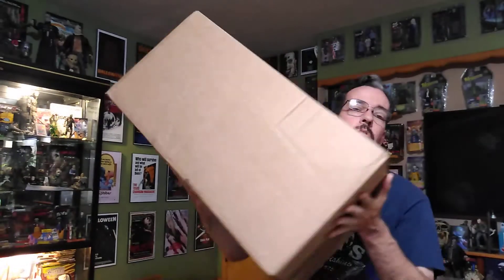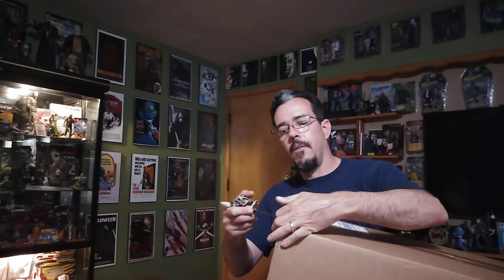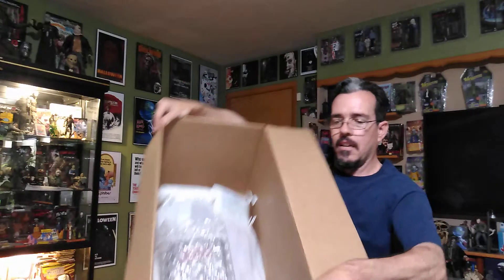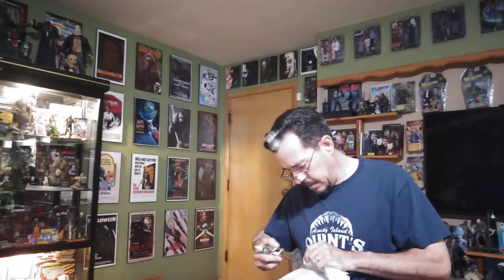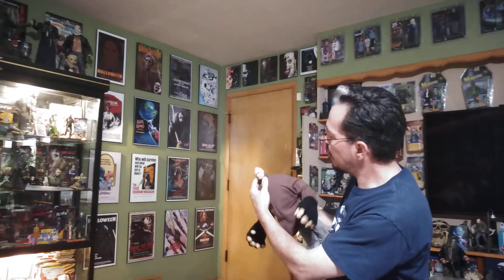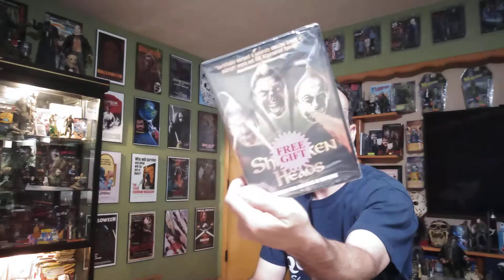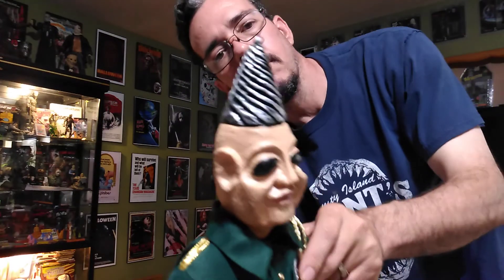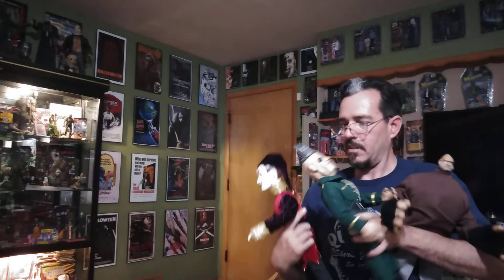Full Moon Features - 3 Puppet Master replicas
quick unboxing of 3 Puppet Master replicas from Full Moon Entertainment